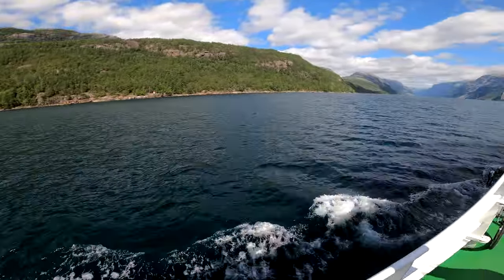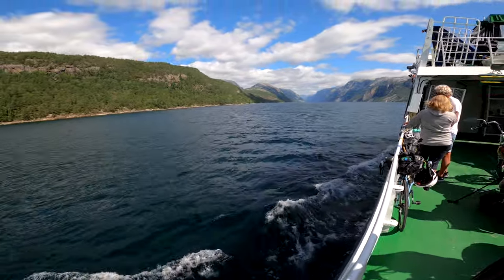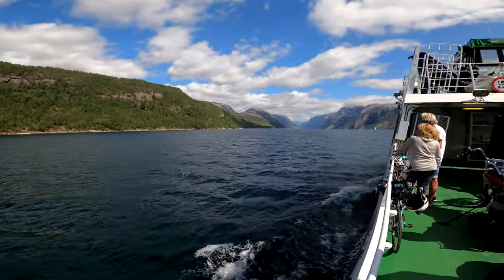Norway 14 Days Motorcycle Tour Day 11 - Ryfylke and Lysebotn. Most scenic views of whole trip!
Another day of our trip around cantral Norway
dodaliśmy napisy po polsku :)
And more!